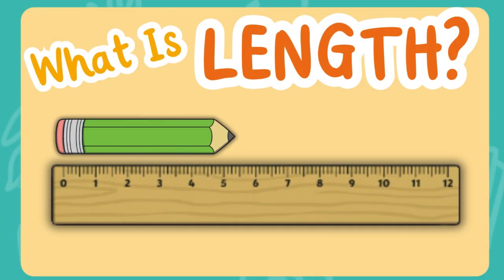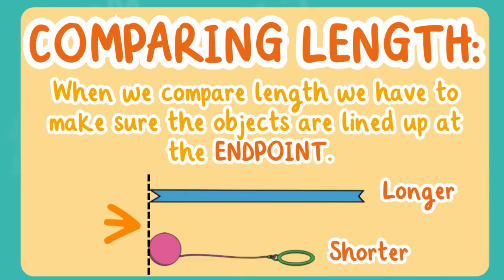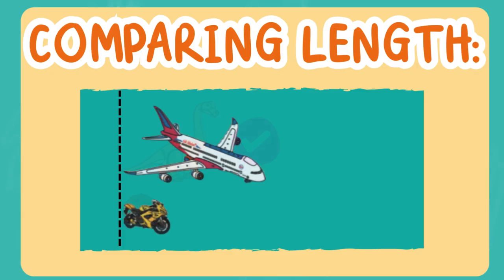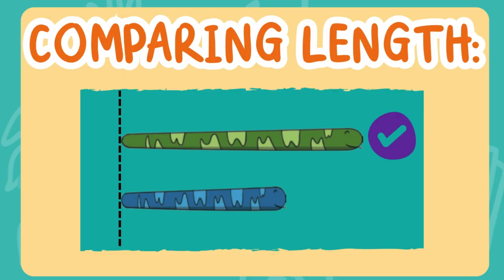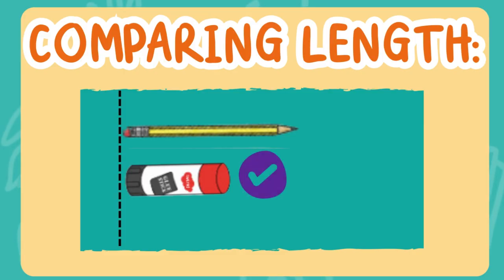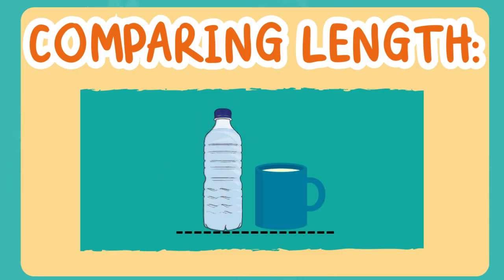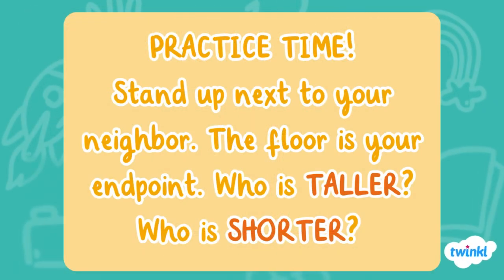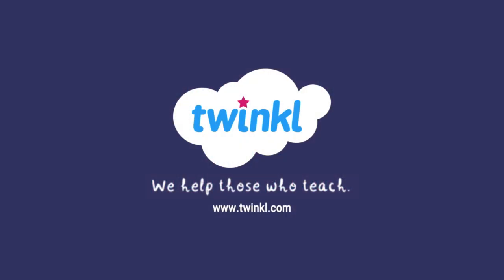Comparing Length for Kids | It's Easy with Twinkl | Twinkl USA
In this fun and educational video, we’ll help students learn how to compare lengths using simple and easy-to-understand examples! Whether you're measuring objects around the house or comparing the size of different items, we’ll show you how to tell which one is longer, shorter, or the same length.

We’ll use everyday objects like pencils, books, and toys to help explain concepts like "longer," "shorter," and "length" in a fun and engaging way. Perfect for young learners, this video is packed with visual examples and simple steps to help kids grasp the basics of measurement.
Join us and discover how comparing length can be fun and exciting!

📏 What you'll learn:
How to compare lengths
Understanding "longer," "shorter," and "length" in simple terms
Fun examples with everyday objects

Chapters:
0:07 What is Length?
0:15 Comparing Length
1:53 Practice Comparing Length
5:48 Real World Practice
6:37 Let's Review

Looking for more LENGTH activities? Check these out